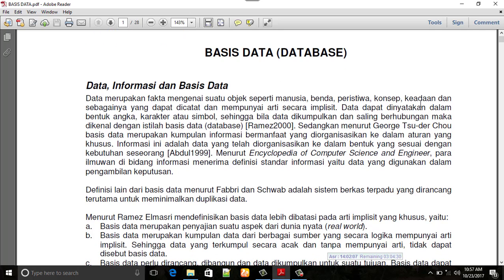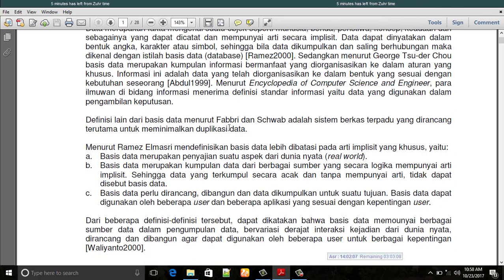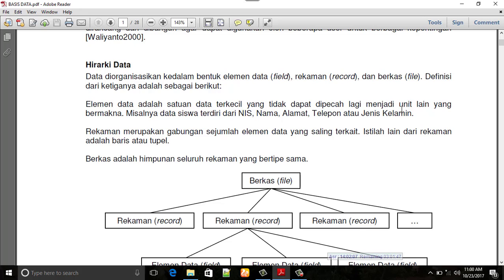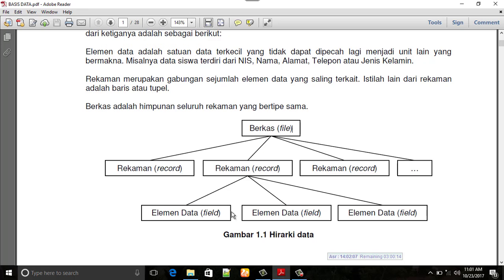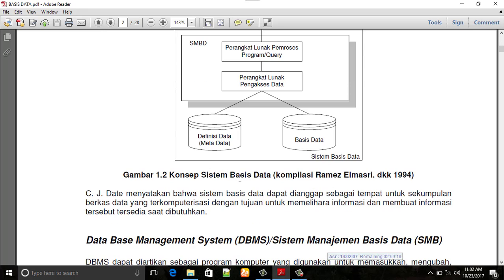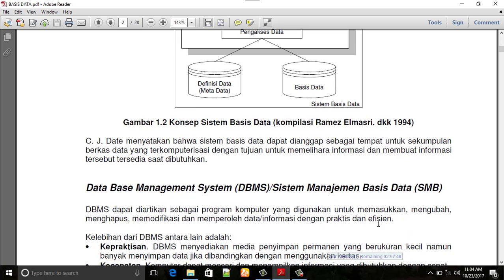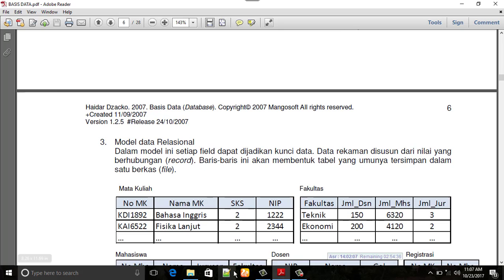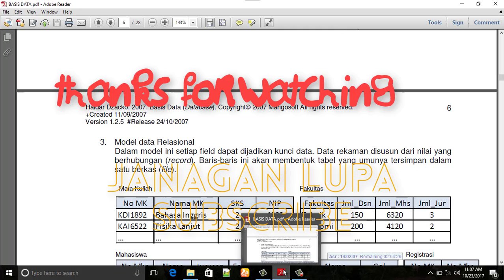materi basis data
Materi basisi data Untuk pengolahan data pada konsep materi untuk mahasisa maupun umum